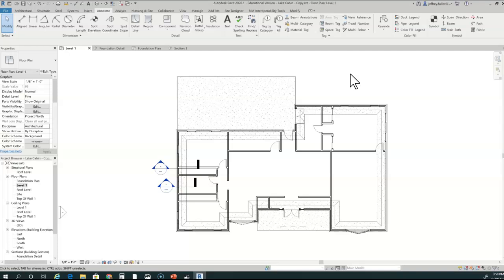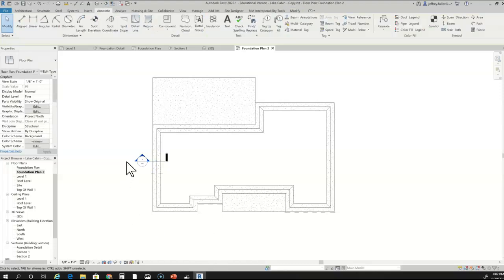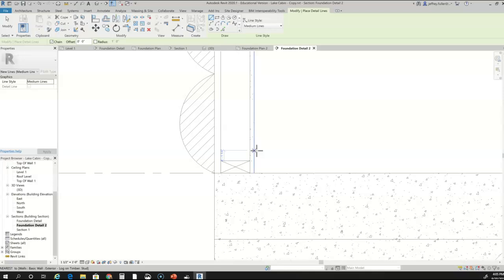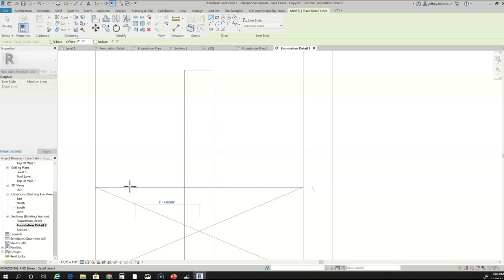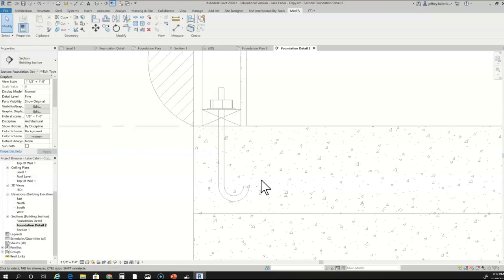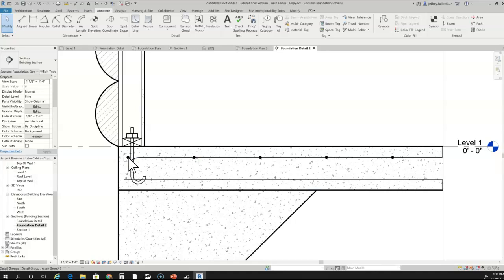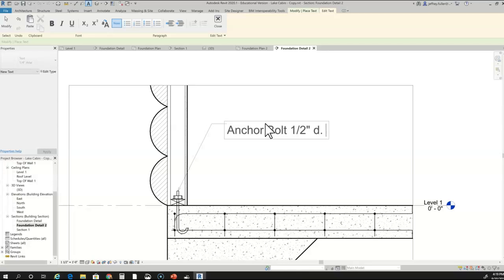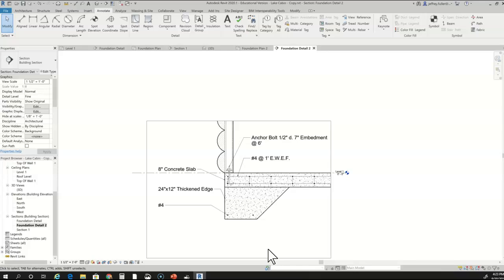Foundation Detail (non-BIM)